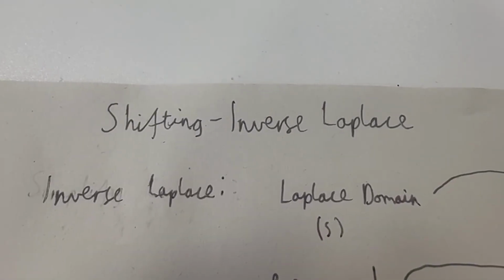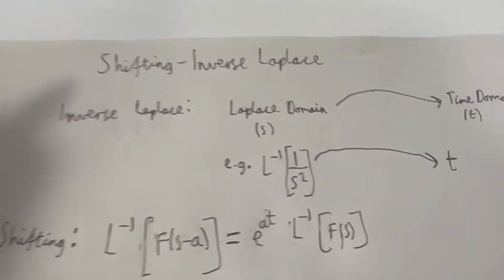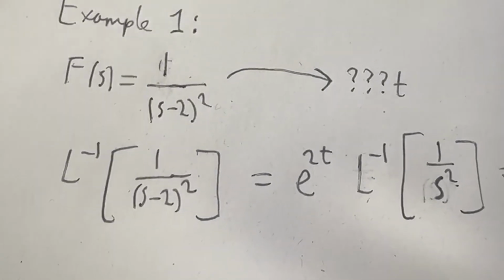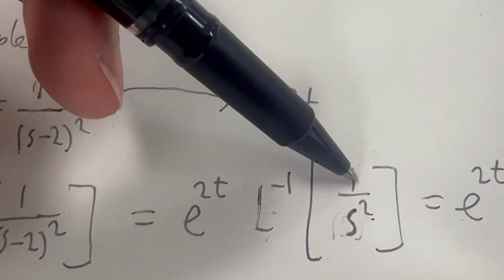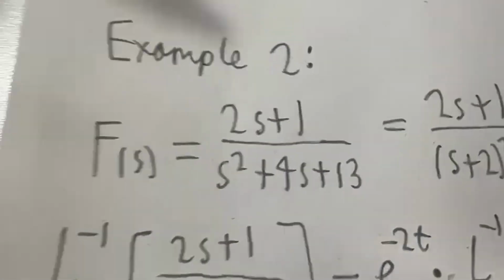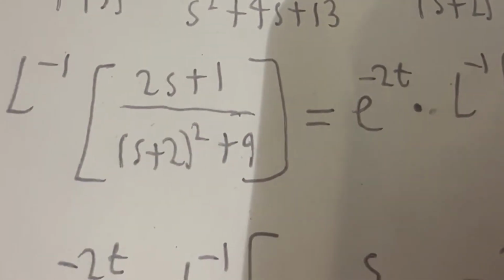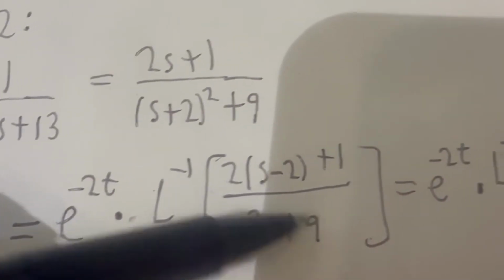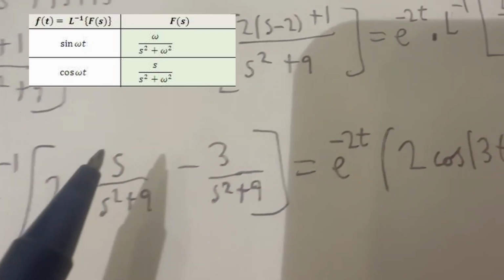Laplace: s-shifting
How to implement shifting for Inverse Laplace questions